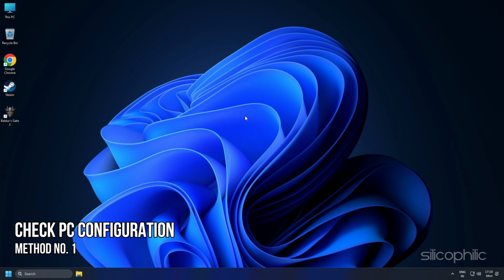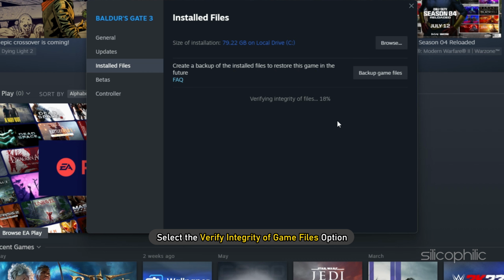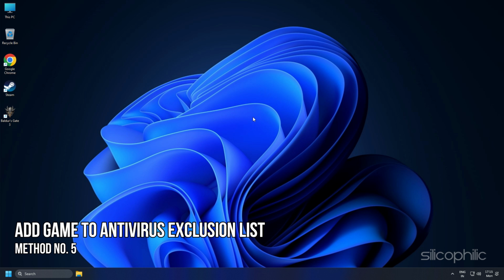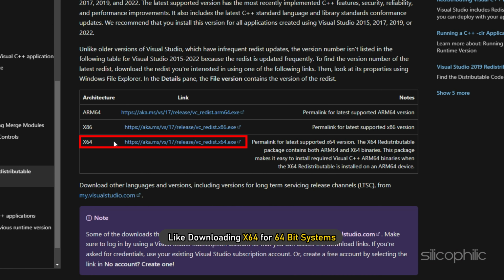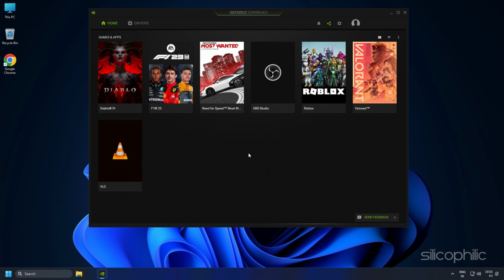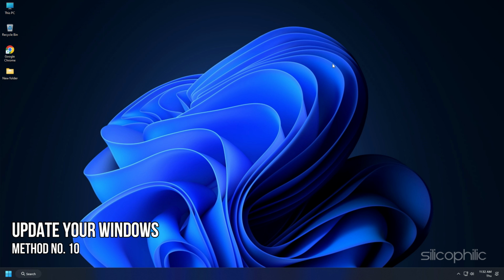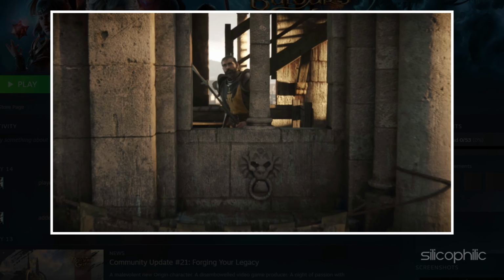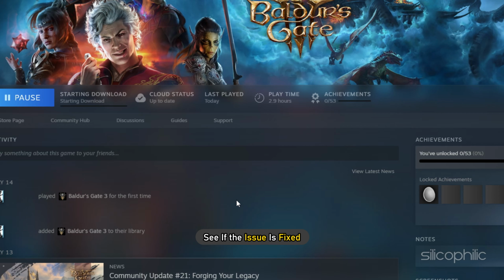How To Fix Baldur's Gate 3 Not Launching, Crashing, Freezing & Showing BLACK SCREEN Issues on PC?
Are you having problems with Baldur's Gate 3 on your PC? If the game is not launching, crashing, freezing, or displaying a black screen, you're not alone. In this video, we'll show you how to fix these common issues and get your game running smoothly again.

Timestamps:
00:00 Intro
00:45 Check PC Configuration
01:16 Reset Game File
01:53 Verify Integrity of Game Files
02:23 Set Game to High Performance
03:35 Add Game to Antivirus Exclusion List
04:38 Install Visual C++ Redistributables
05:27 Change Power Settings
06:01 Update Graphics Drivers
06:56 Reinstall Graphics Drivers
07:58 Update Your Windows
08:24 Close Unnecessary Background Apps
08:58 Disable Steam Overlay
09:42 Install DirectX
10:28 Reinstall Game